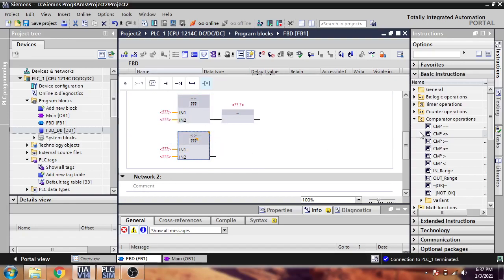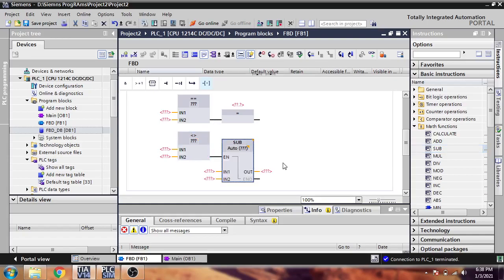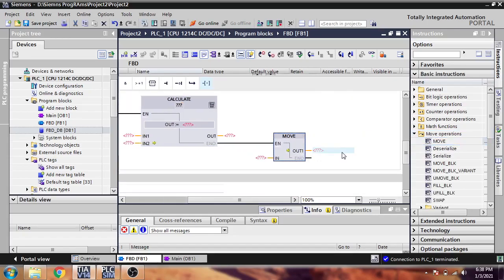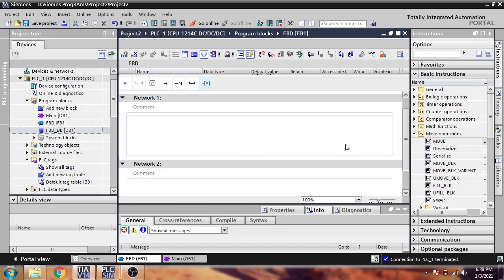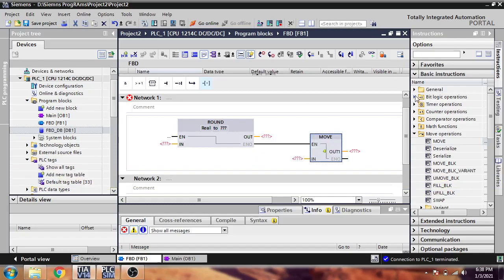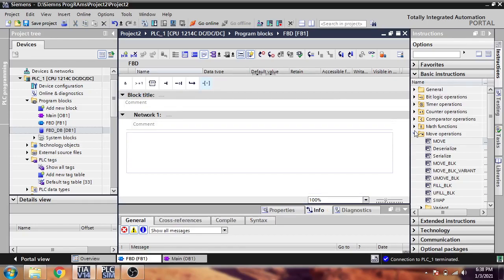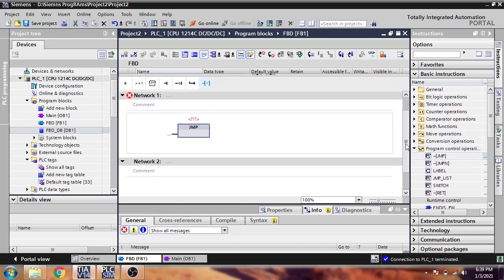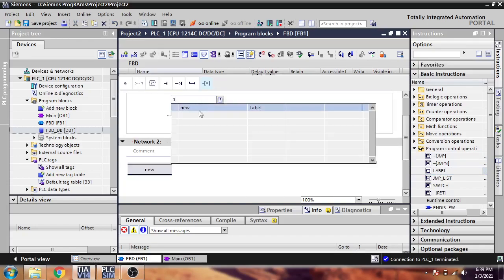Siemens TIA Portal - PLC - Tutorial 43 - FBD Language Functional Block Diagram Advance Function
In this Video You Will Learn about some advance function like mathematics, move & Others.